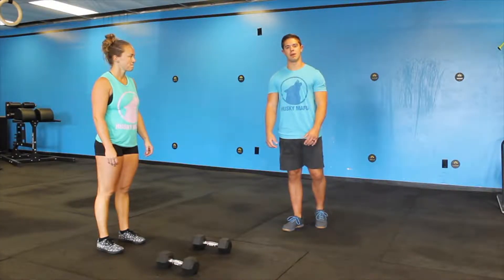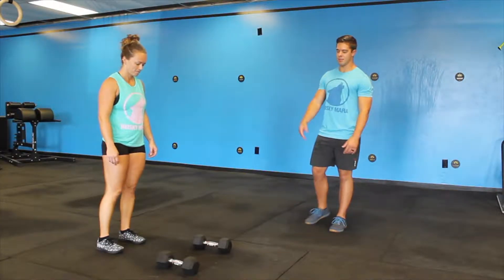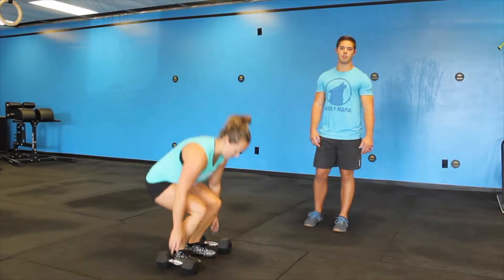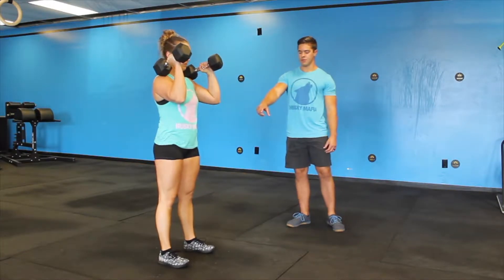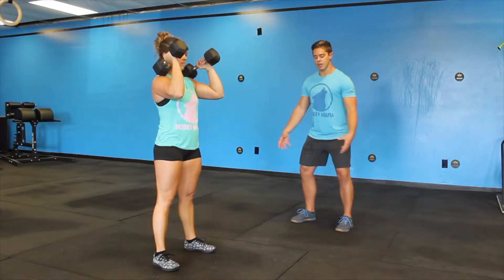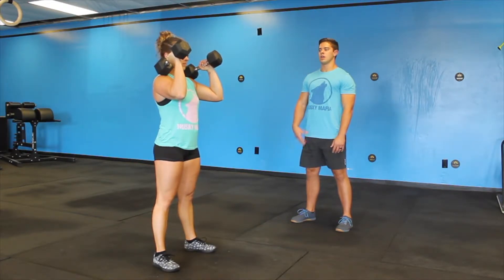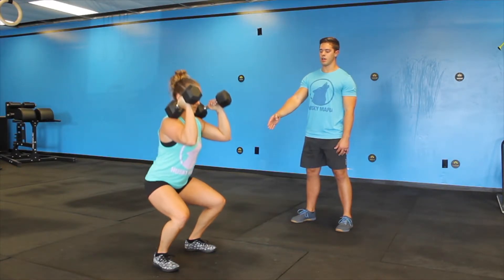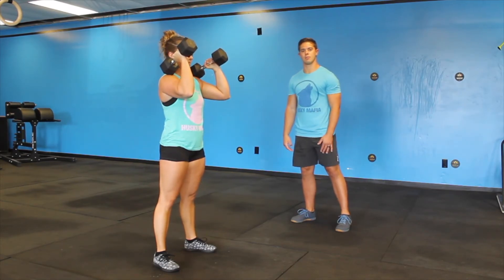DB FRONT SQUAT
How to go about a Dumbbell Front Squat